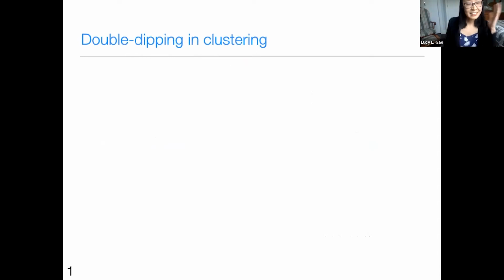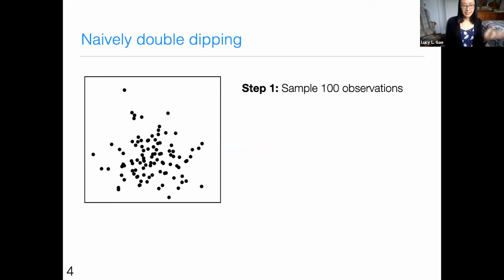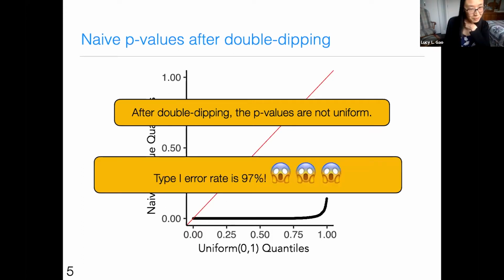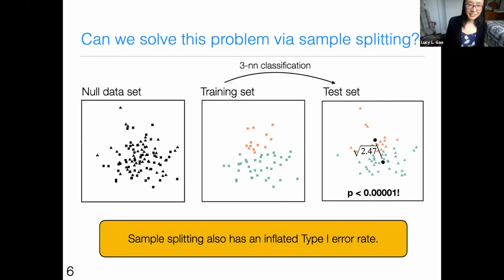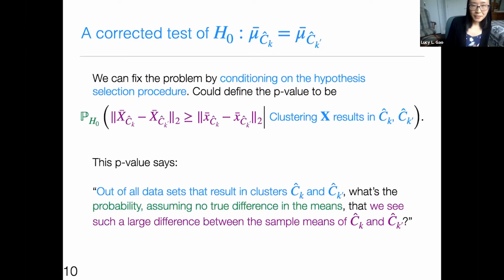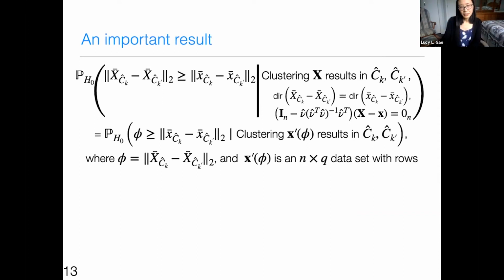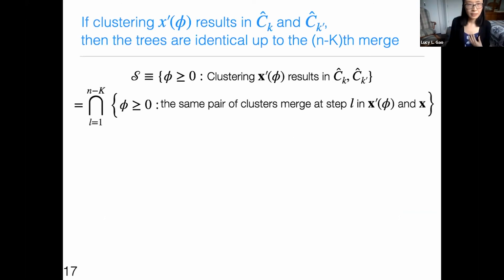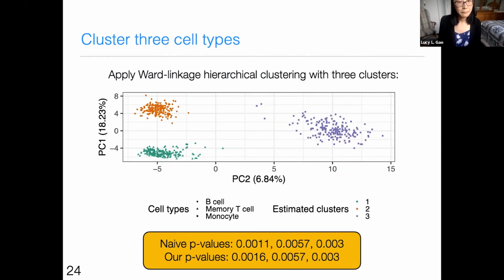JOBIM2021 - Symposium Post selection inference: valid double-dipping - Lucy Gao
Valid DifferentialAnalysis for Groups Defined via Clustering